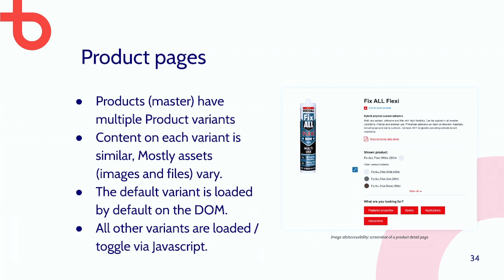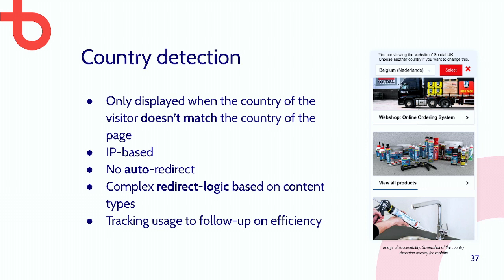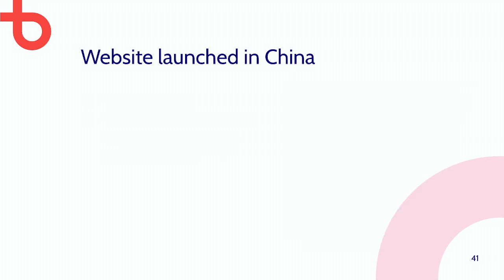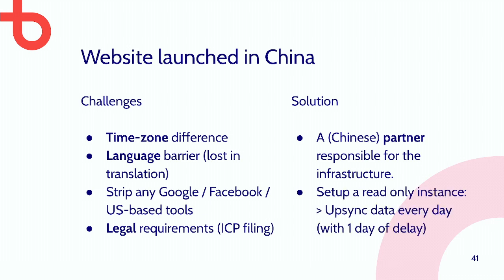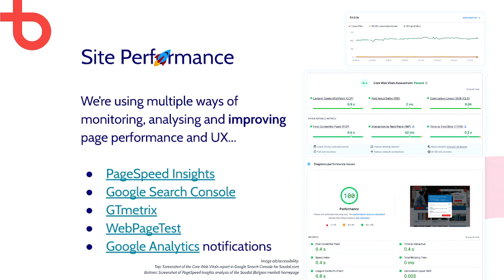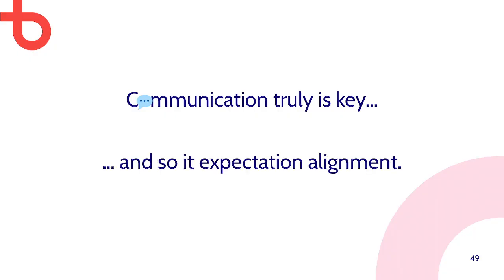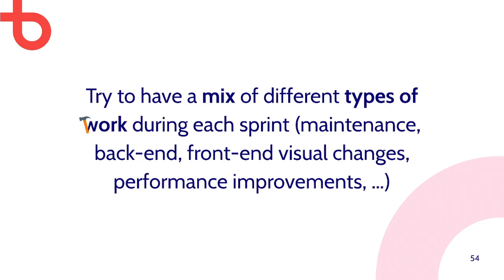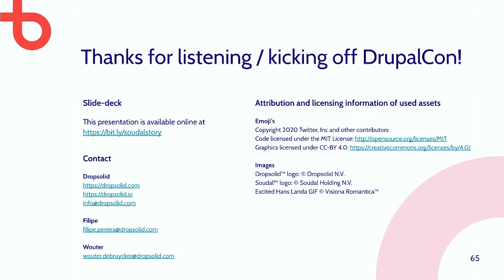The Soudal Story: An Entire Project Lifecycle Case Study of a Global Multi-Market Platform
CLIENTS & INDUSTRY EXPERIENCES -
Soudal.com is a project 5 years in the making, spanning 20+ countries, 10+ languages and managing over 12.000 product variations and 100.000 website sessions per month.

What started off initially as a strategic exercise, went over to development of the Drupal 8 platform and evolved into continuous website improvements and training of the international marketing team of Soudal, resulting in a 400% increase of organic traffic. Oh, and there’s a Drupal 9 upgrade somewhere in there as well.

The Soudal story is a story of ups and downs, challenges, victories, and above all: a great partnership between a client and an agency.

In this session we will talk about the entire project lifecycle: from strategy and development all the way over to maintenance, project management and training.

We will share practical insights about:
- The benefits of open communication
- How to listen and understand the customers’ needs
- Project challenges (including launching a website in China)
- Working together towards a common goal
- How we work as a company
- Adapting and improving based on valuable customer feedback
- How we are able to quickly spin up a new market website (we’ll share some technical details for our fellow developers out there)

Get ready for a 45 minute session loaded with practical project details you can use to improve your own company, team, workflow, or just to be inspired! Something you simply can’t find on Google.